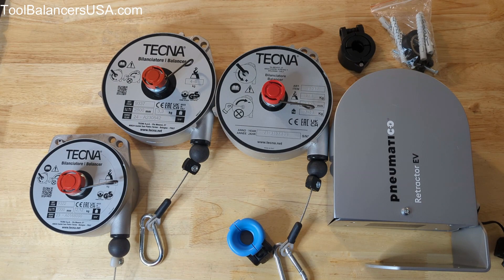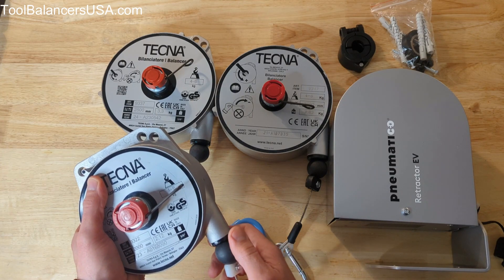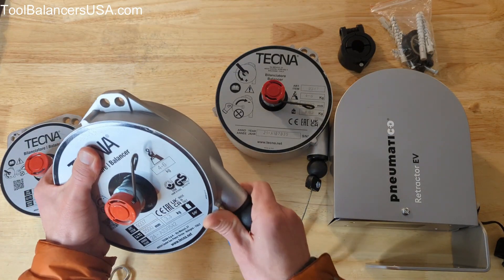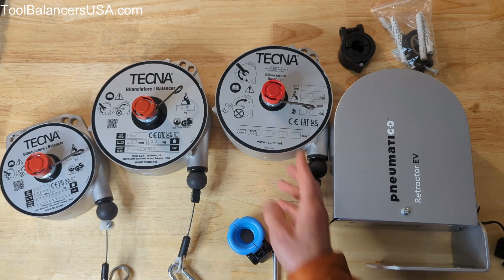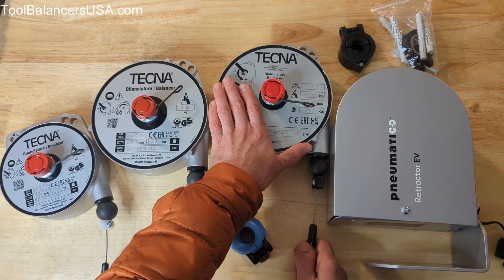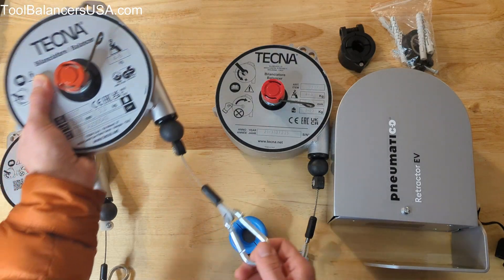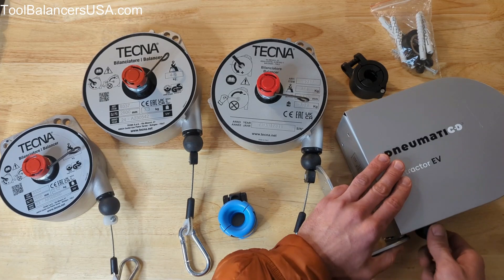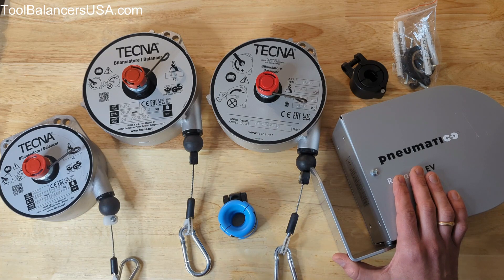Tool Retractors - best solution to keep your EV cable off the ground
Tool Retractors. How to best organize your EV Cable.
Video features.

1. Tecna 9320, 9321, 9322, 9323 (capacity 2.2lb to 17.6lb, cable length 6.5')
2. Tecna 9336, 9337, 9338, 9339, 9340 (capacity 4.4lb to 31lb, cable length 8.2')
3. Tecna 9346, 9347, 9348, 9349, 9350 (capacity 4.4lb to 31lb, cable length 8.2' includes ratchet lock)
4. Pneumatico EV0, EV1, EV2, EV3 (capacity 2.2lb to 17.6lb, cable length 10')
5. Cable clamp

Tool Retractors are designed to effectively manage the charging cable of your electric vehicle. Keep your cable clean and organized.